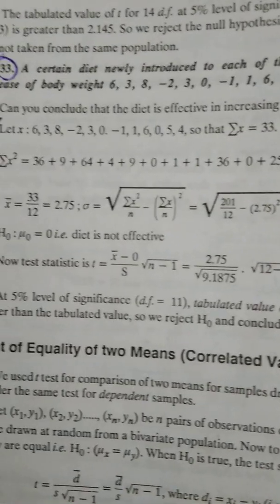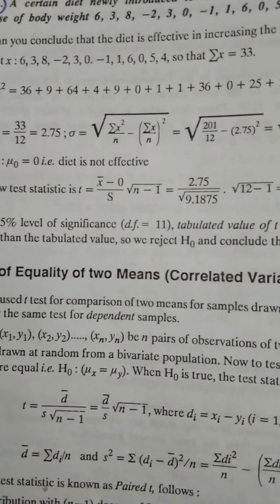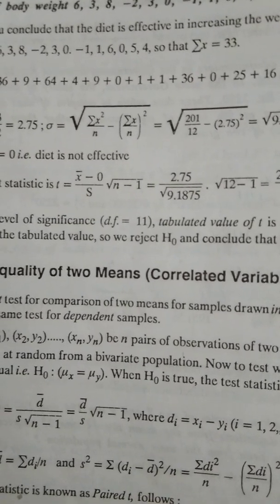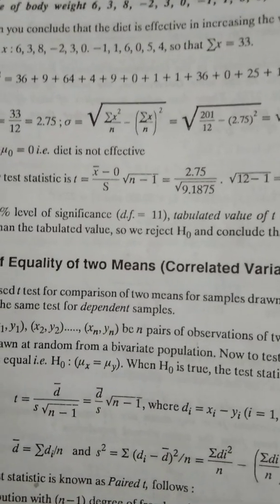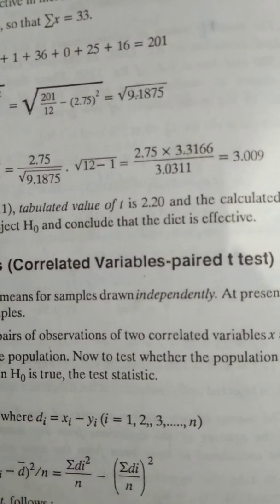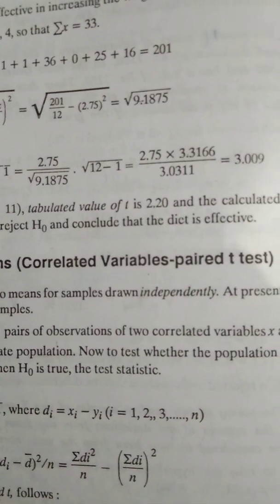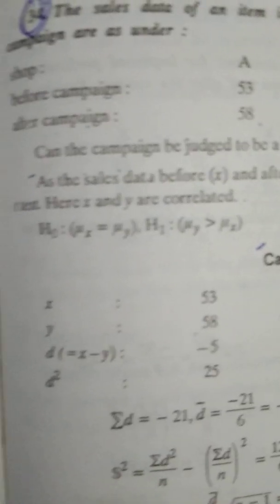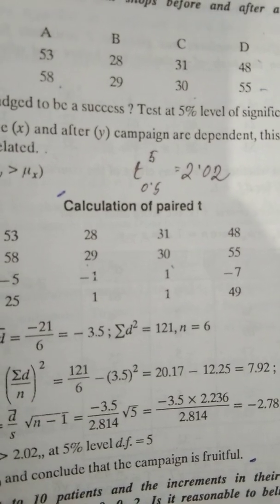One paired t test and another simple t test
t test problem explained